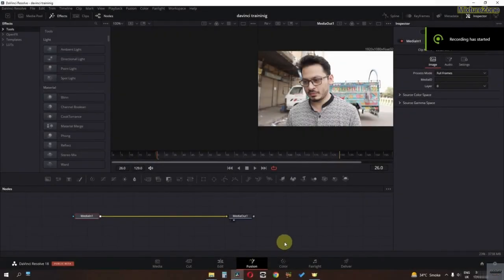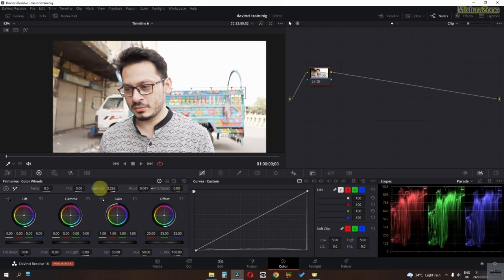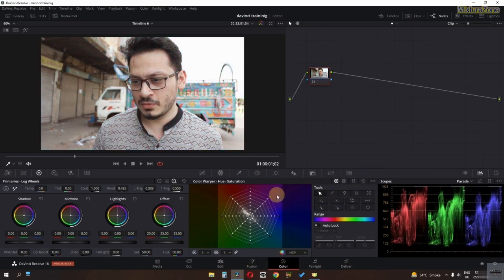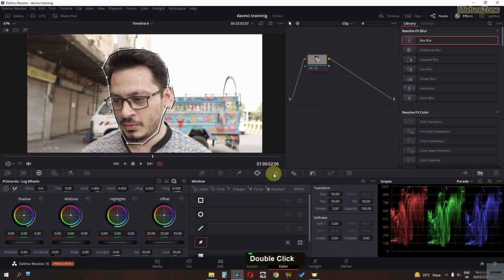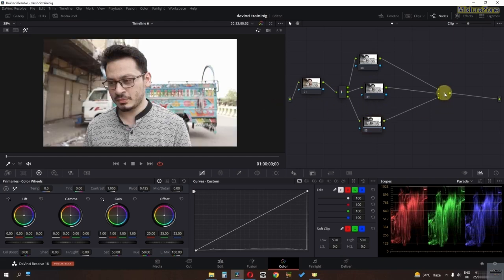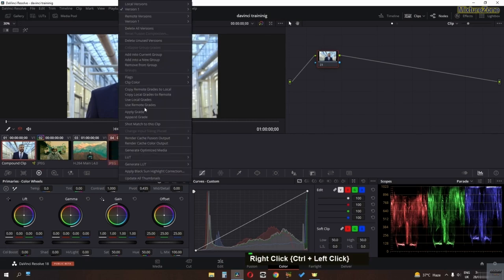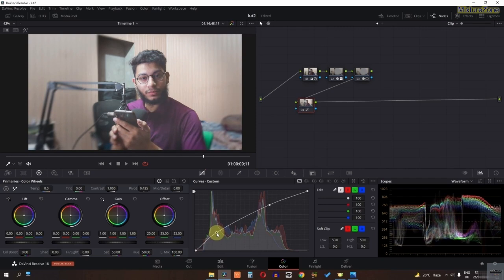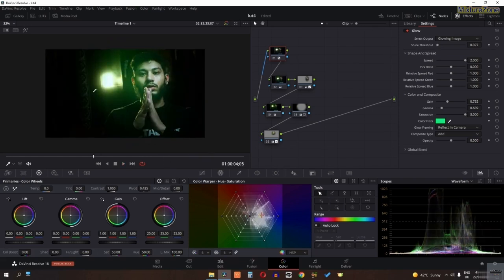DaVinci Resolve 18 Mastery: From Beginner to Pro Course Part-36-57 Full Chapter Coloring